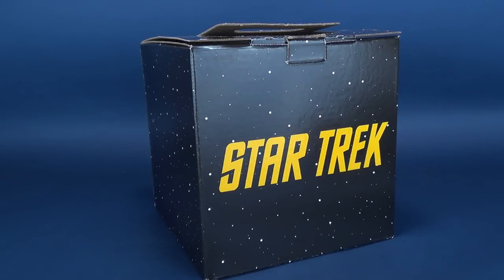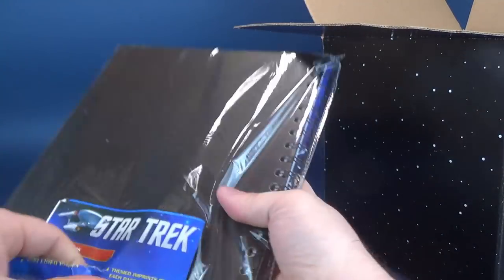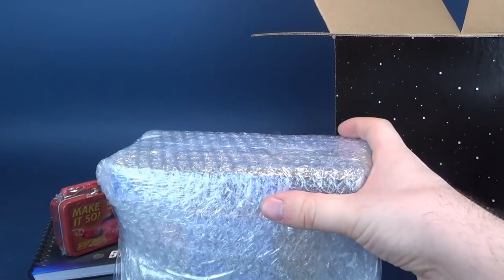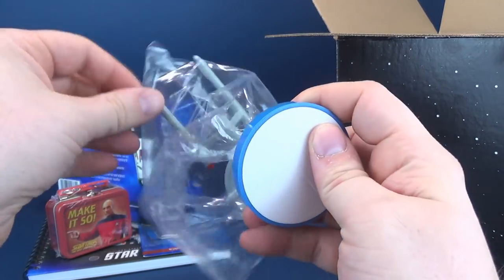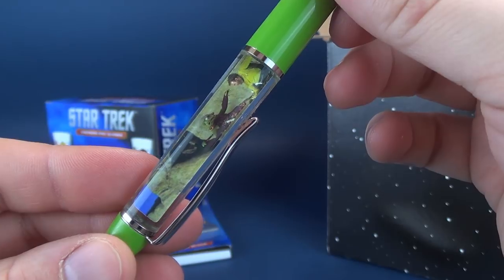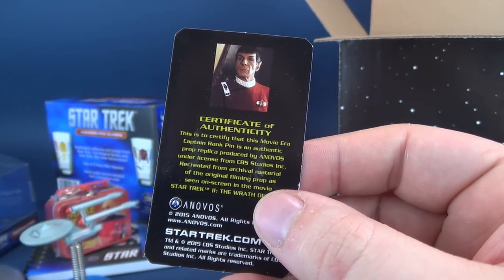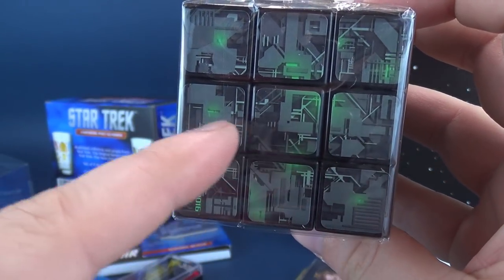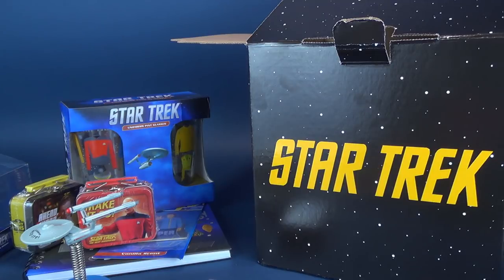UNBOXING | The Star Trek LookSee Box from Toynk.com!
We’re going to be doing an Unboxing of The Star Trek LookSee Box from Toynk.com!

Are you a diehard fan of Star Trek? We present you a LookSee box containing the hit, Star Trek TV series collectibles. The Star Trek adventures gift box includes Enterprise Bobble Head; a blind packed collectible lapel pin; Spock rank pin; and two teeny tiny lunch boxes (TOS and TNG). Along with that it also includes a Spock vanilla scented air freshener; Star Trek spacecraft hardcover notebook; floating pen set, and a set of 16 oz pint glasses and a cool TNG borg puzzle cube. Add this extraordinary collection your Star Trek Costume or make a perfect gift for Star Trek fans.